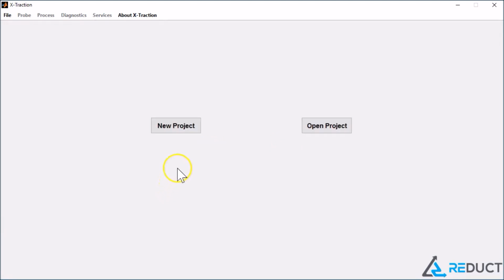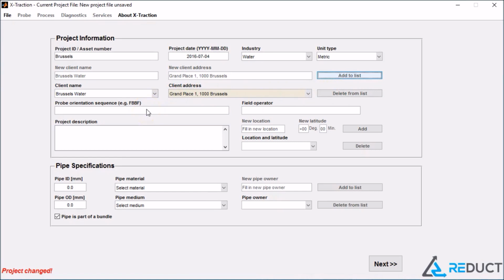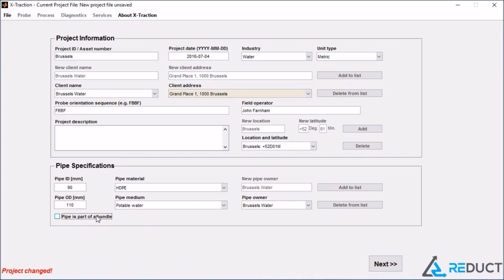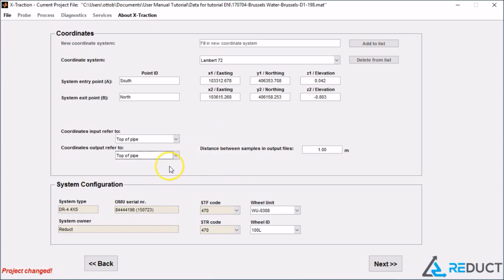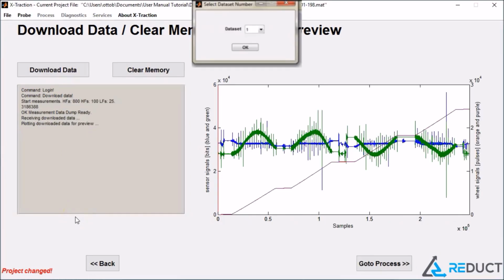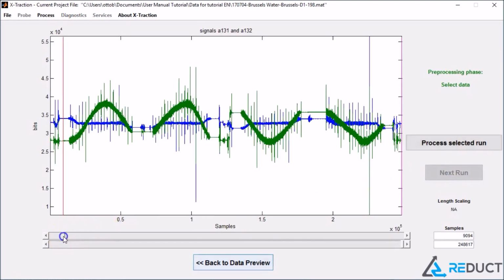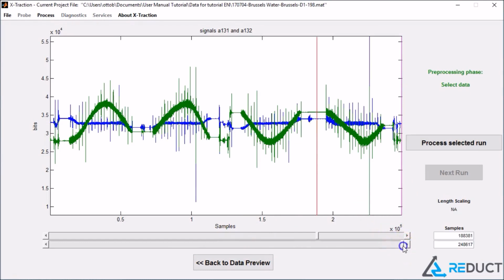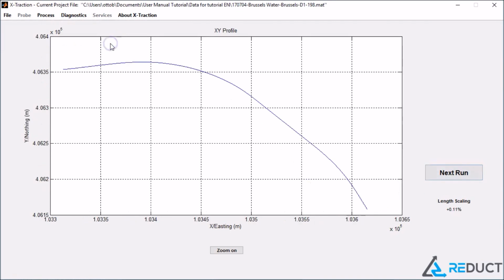REDUCT 3차원 자이로 매핑 솔루션 xt pro 사용방법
지하관로매핑 전력선도통검사 불통없는관로탐사 가스관로탐사 3차원자이로매핑 댐관로탐사 상수도 관로 탐사#하수도 관로 탐사